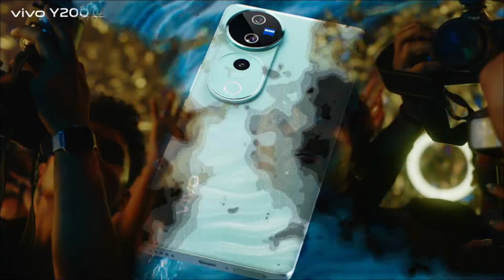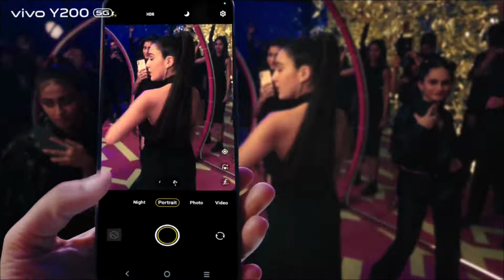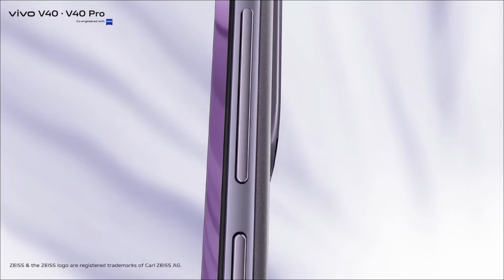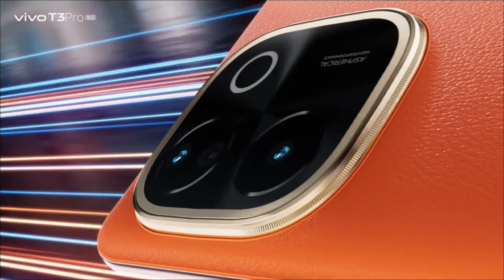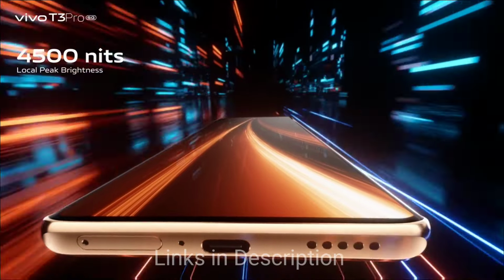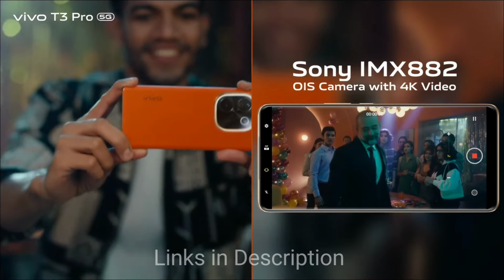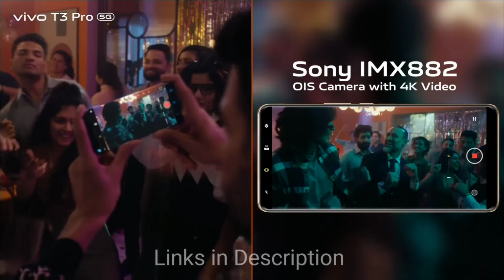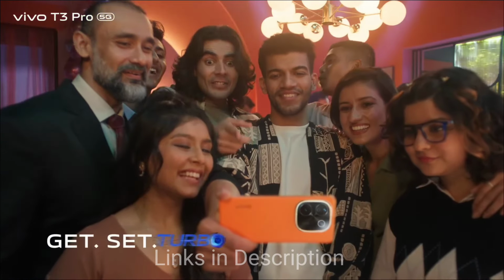Best Small & Conpact VIVO Phones to buy in 2024 & 2025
The most suitable VIVO phones for purchase in the years 2024 and 2025, characterized by their compact size and impressive features.

(paid link)